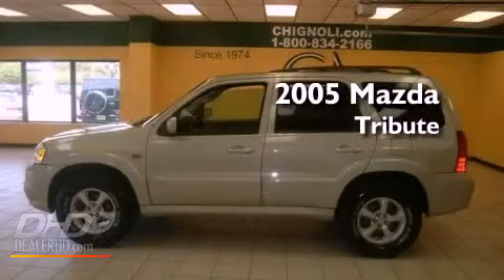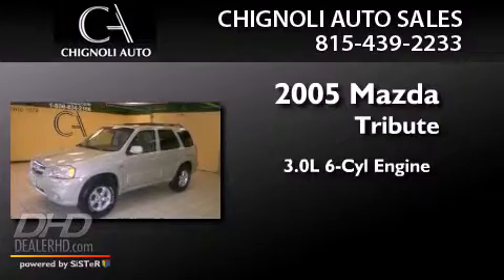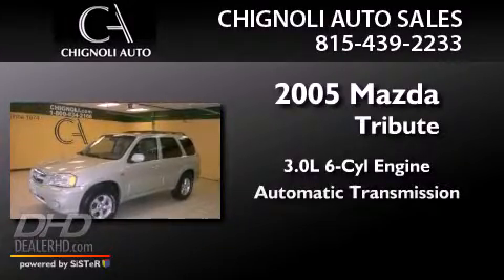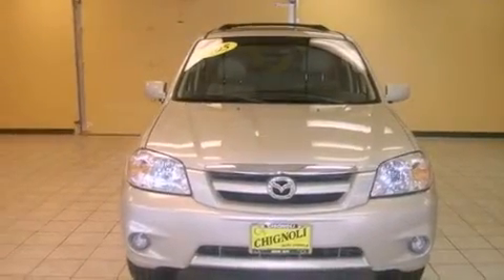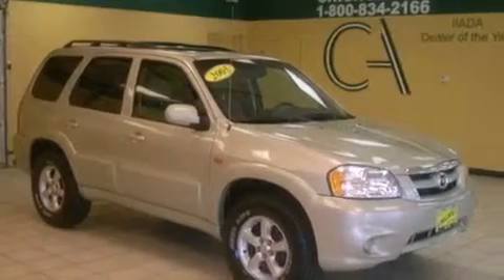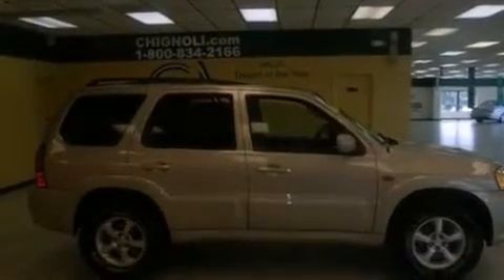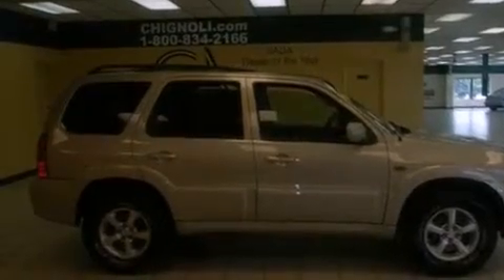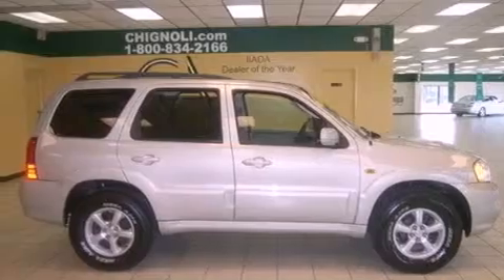2005 Mazda Tribute Joliet IL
Year : 2005
 Make : Mazda
 Model : Tribute
 Engine : 3.0L
 Trans . : Automatic
 Exterior : Pebble Ash Metallic
 Miles : 86,403
 Interior : Med Pebble Beige